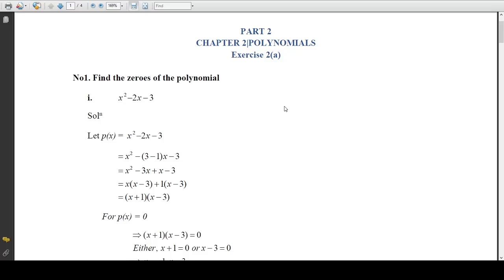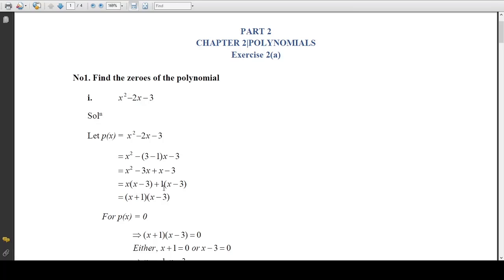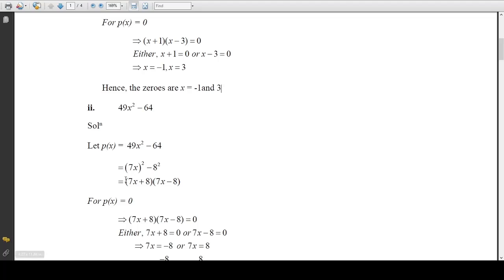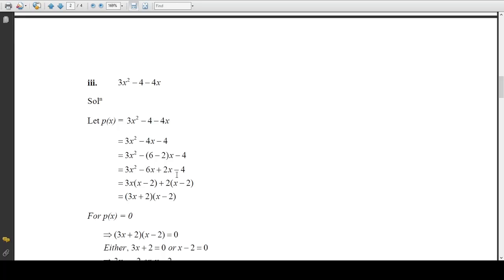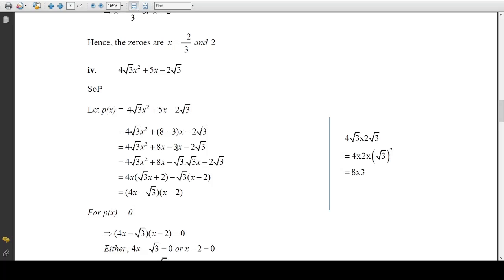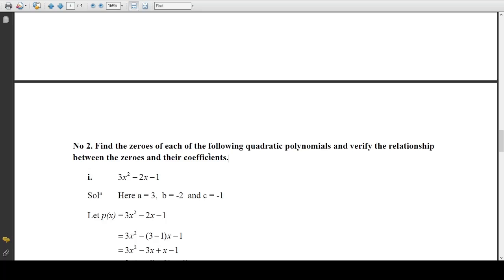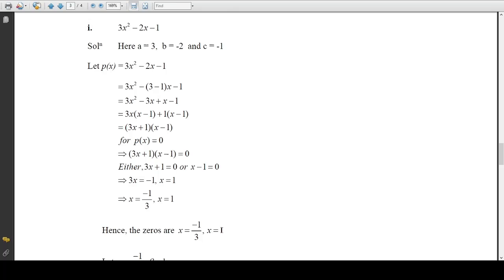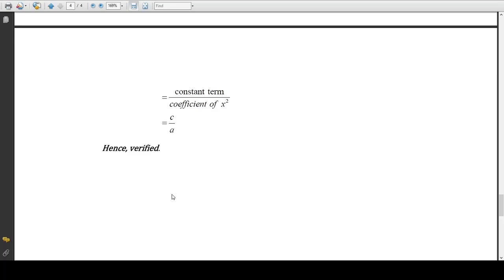Part 2 on Polynomials